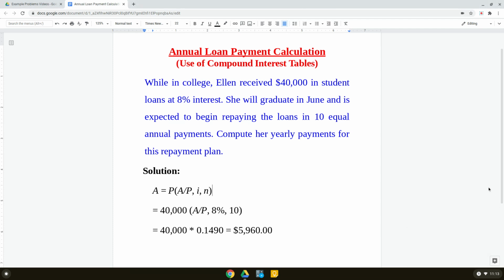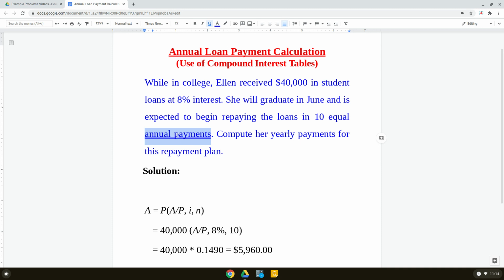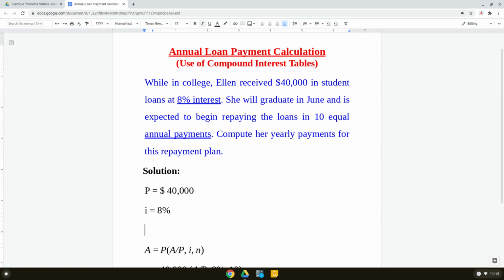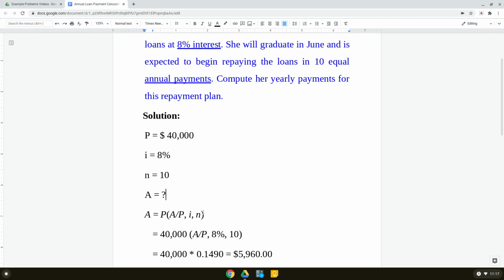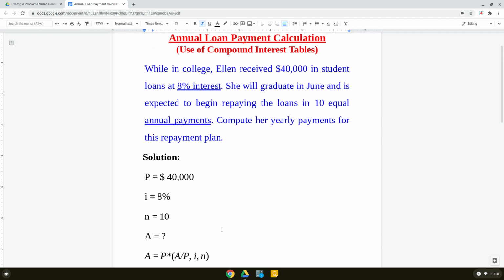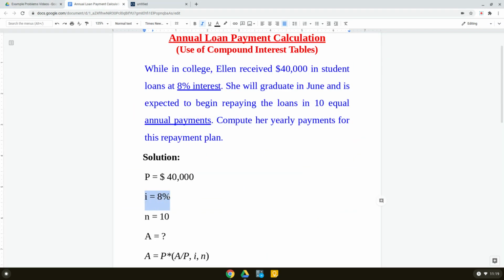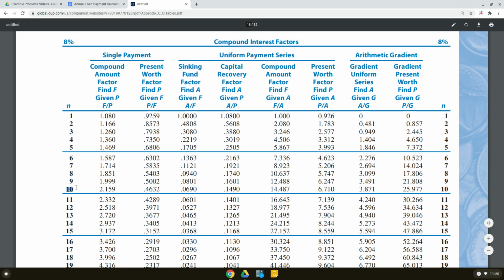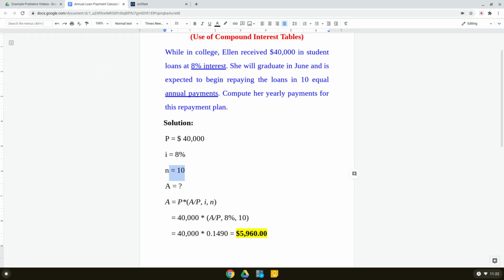Calculate annual loan payment using compound interest tables